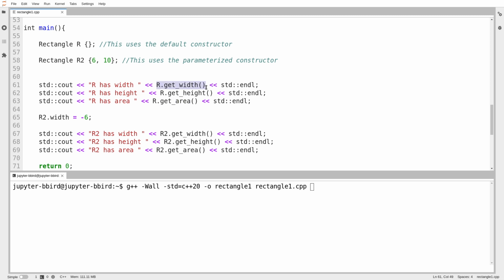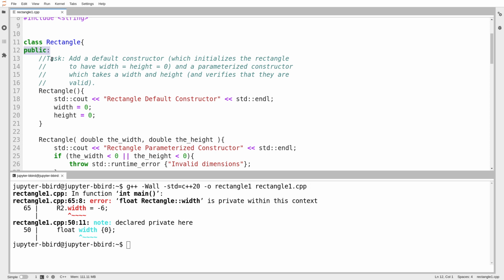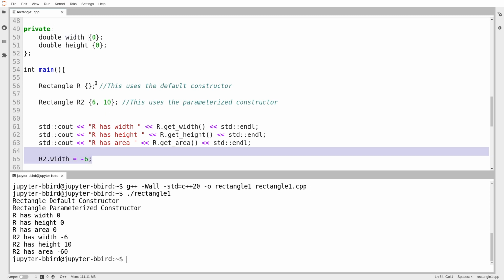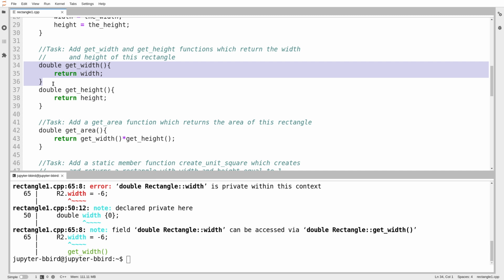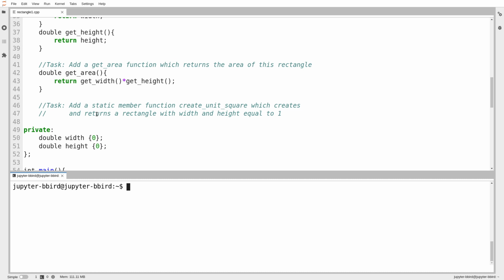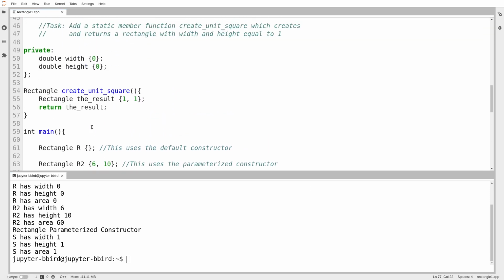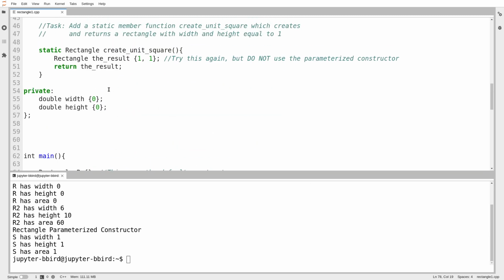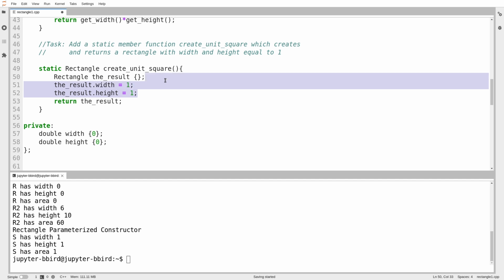C++ Programming (Spring 2022) - Lecture 6.03 - Classes